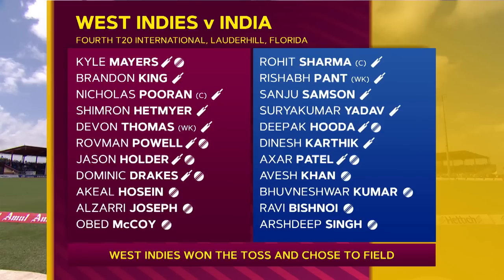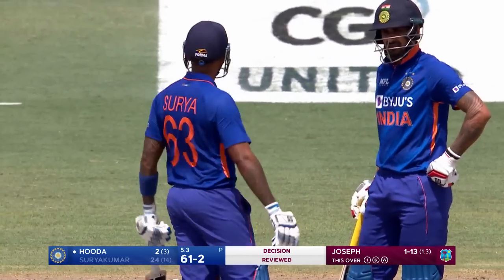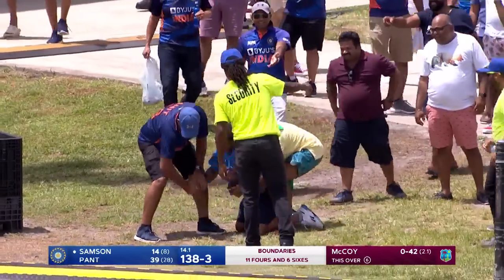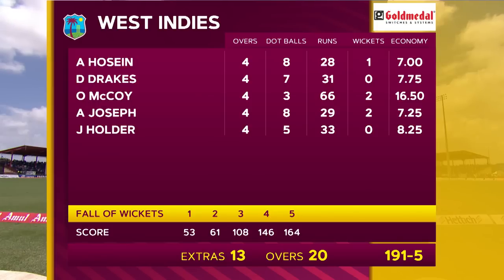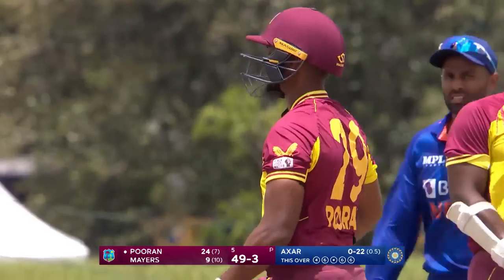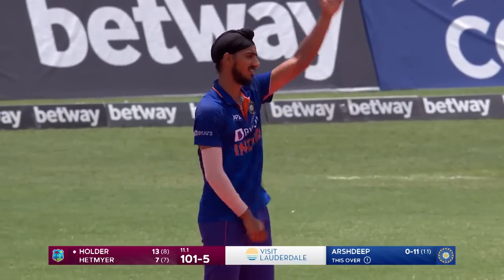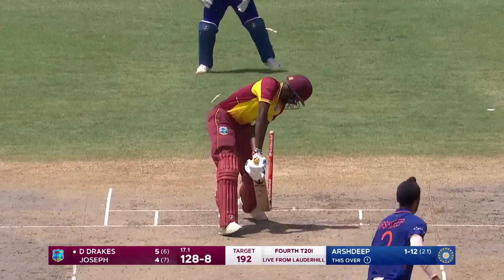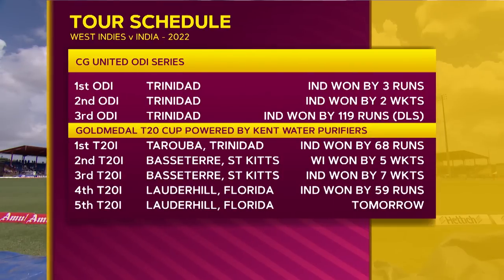Extended Highlights | West Indies v India | 3-1 Lead by India | 4th Goldmedal T20I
Watch highlights of West Indies v India during the 4th Goldmedal T20I Powered by Kent Water Purifiers at the Broward County Stadium in Florida.